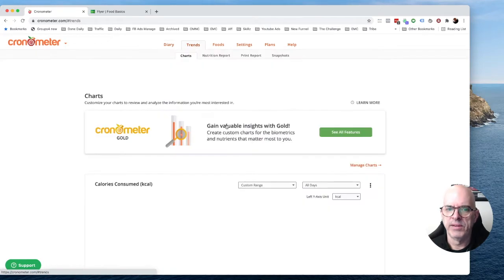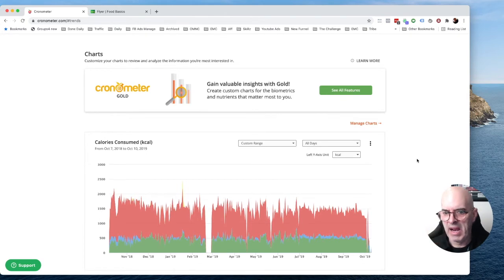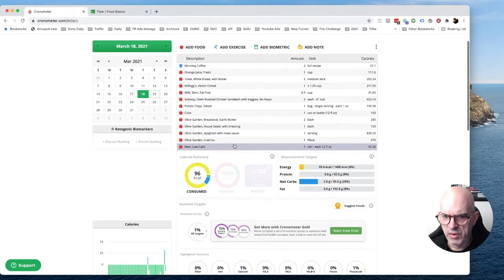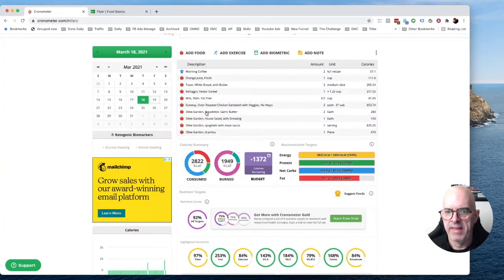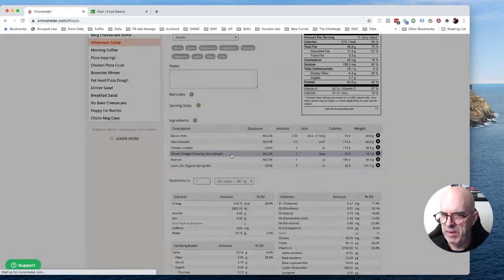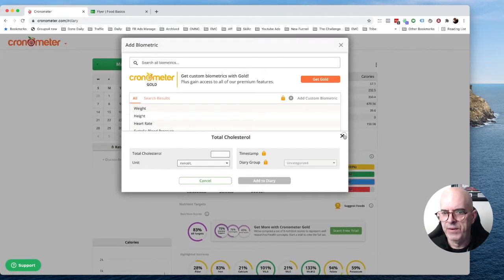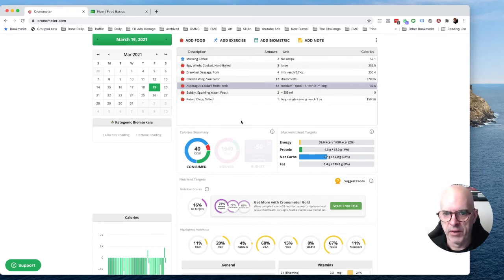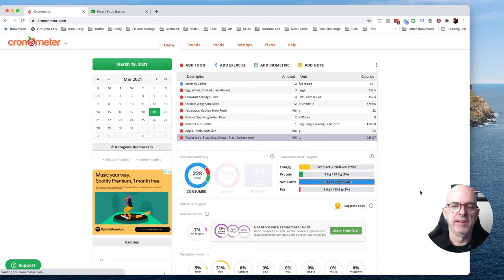MHL - Pre-Training - Using the free Cronometer app to track food, macros,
In this video I go over how I used the free software to help me track data, food, and metrics during my weight loss journey in 2018/19

If you want to learn more about Menu hacking I invite you to take the Menu Hacking Live Challenge and "Hack Your Menu"

Discover The Controversial Method To Losing Weight By Only Eating Your Favorite Foods!

"Menu Hacking" Will Enable You To Stick To Your Plan All The Way To Your Goal Weight…  No More Excuses, Let's Get You There!

Want an "Easy Way" to stay on your weight loss journey all the way to the end?

Would you stick to your plan to reach your goal weight if every meal was something you enjoyed… or better yet, if it was your favorite food?

Would having a custom designed menu and a daily action plan keep you on track and help you reach your ideal body weight?

Do you sometimes feel confused and overwhelmed by the rules of Keto or other low carb programs?  While all you want is to know exactly what to eat to help you reach your goals?

If so, then you're going to LOVE the Menu Hacker Live Challenge that will help you to create a your own custom designed weight loss plan with a menu so good  that you'll never feel like you're on a diet.

In the video - Daniel Morel, head Menu Hacker and author of The perfect Diet Book.